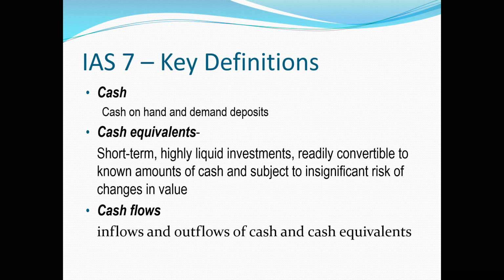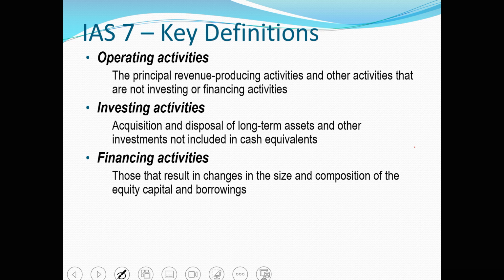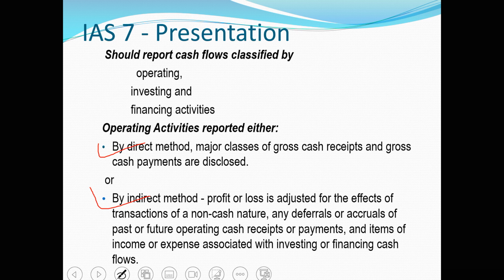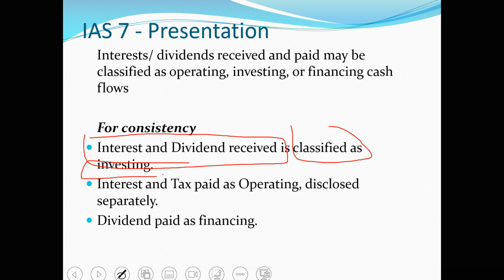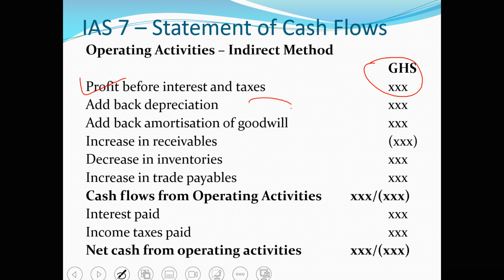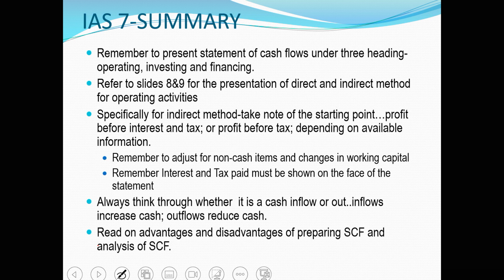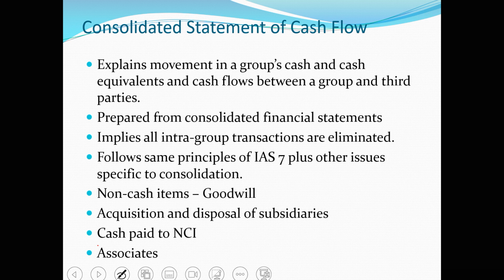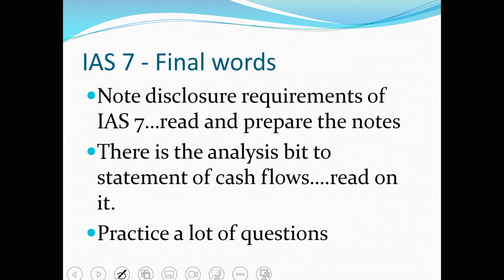IAS 7 Consolidated Statement of Cashflow Flow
IAS 7 Statement of Cash Flows requires an entity to present a statement of cash flows as an integral part of its primary financial statements. Cash flows are classified and presented into operating activities (either using the 'direct' or 'indirect' method), investing activities or financing activities, with the latter two categories generally presented on a gross basis